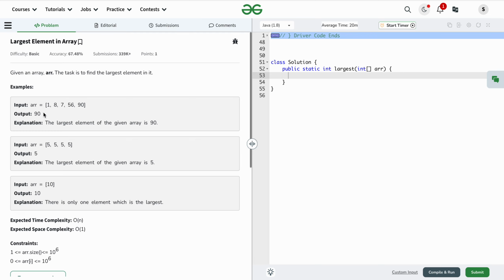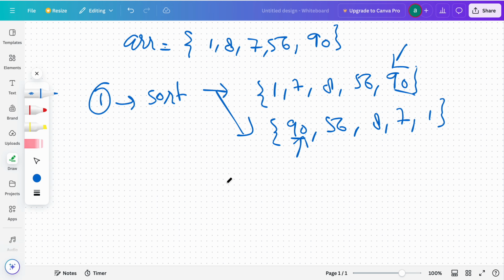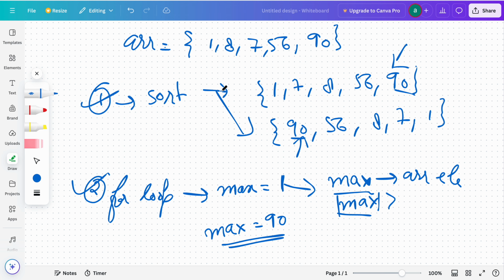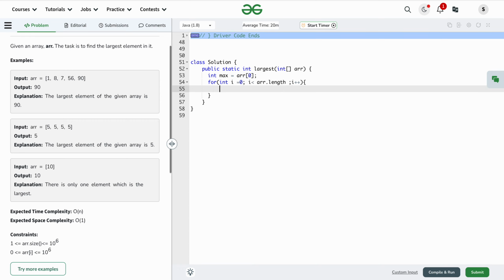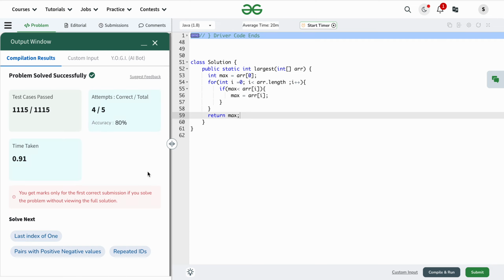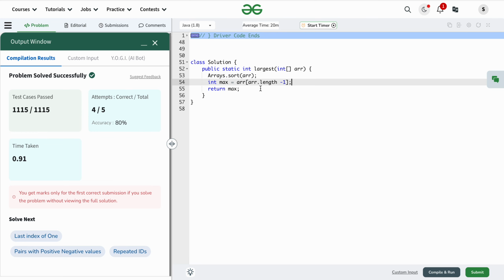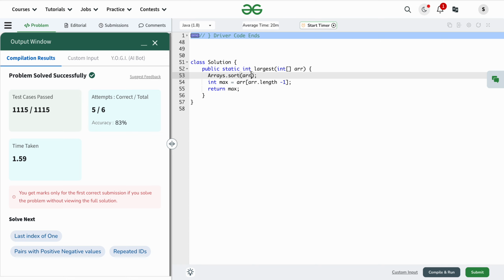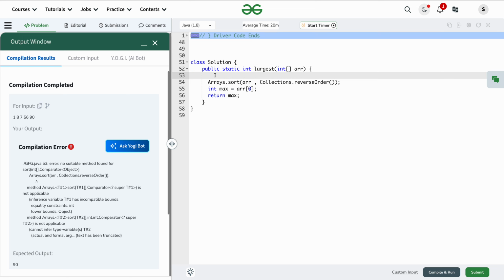Speed Test: Best Way to Find the Largest Element in Java Arrays 🏆⚙️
Looking for the fastest and most efficient way to find the largest element in a Java array? In this video, we put two powerful approaches to the test: Sorting the Array vs. the classic For Loop! 🚀

💻 I’ll walk you through:

For Loop Approach: Efficient, direct, and no extra space!
Arrays.sort Approach: Clean and simple, but is it faster? 🤔
Time & Space Complexities: We’ll compare both methods to see which saves time ⏰ and memory 🧠.

🔗 Watch Now and Ace Your Next Coding Interview!